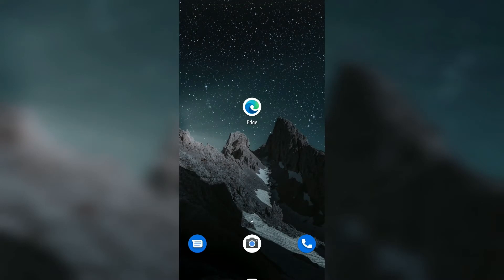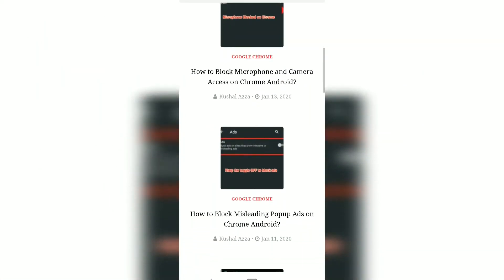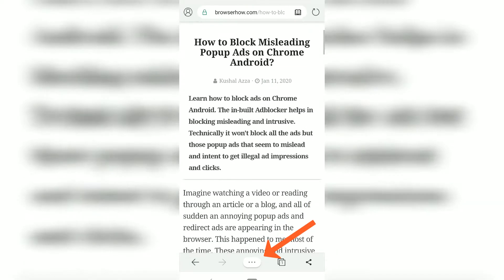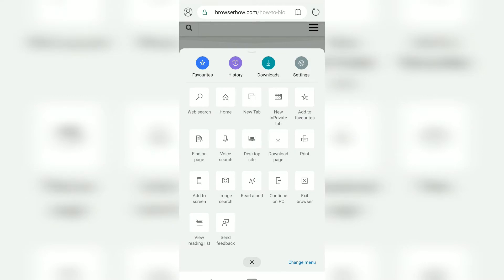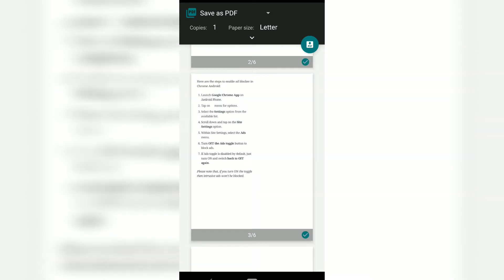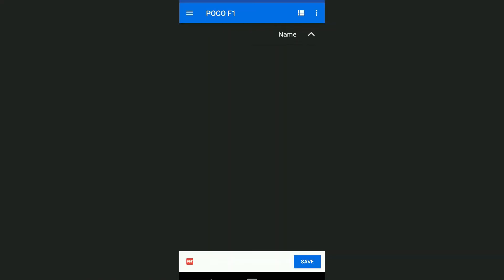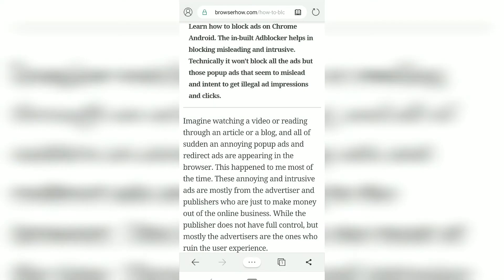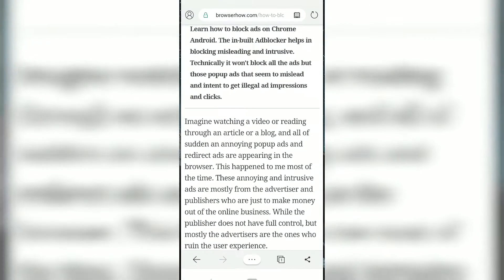How to Save Webpage and Print as PDF in Edge Android?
Learn how to save a webpage as PDF file locally when you print files in Edge Android. The Edge offers the ability to print and save the page as PDF. These PDFs can be shared with your contacts and colleagues using any medium.

If you find any topic or article interesting and wanted to read in your free time, it's a good idea to keep that article downloaded either offline or print as PDF.

The PDF files are also viewable in any device browsers and apps.

Here are the steps to print a page in PDF in Microsoft Edge for Android:
1. Launch the Microsoft Edge app on Android.
2. Open the Website Page that you want to be printed in PDF.
3. Tap on the Share icon in the bottom bar.
4. Select the Print option from the list of options.
5. From the printers dropdown, select the Print as PDF option.
6. Tap on the PDF icon to save as PDF.
7. Choose the location in your storage to save the PDF file.
8. Hit on Save button

The webpage will be converted and saved as a PDF file in your local storage. You can use your file manager app to access and view the PDF file in the PDF reader.

Most of the PDF reader supports the sharing feature, hence you can also share the PDF file via any communication app installed on your mobile device.